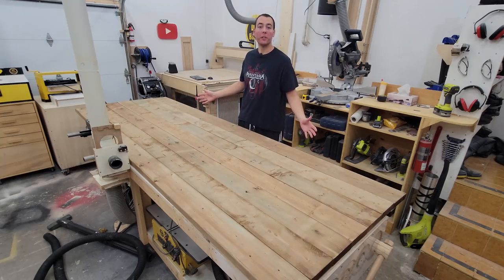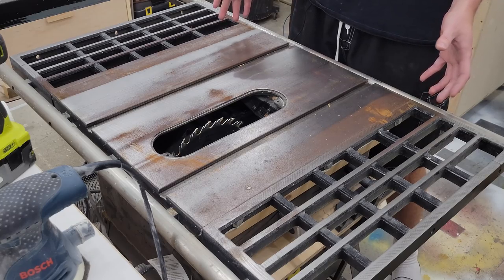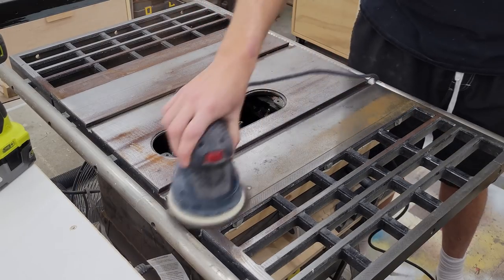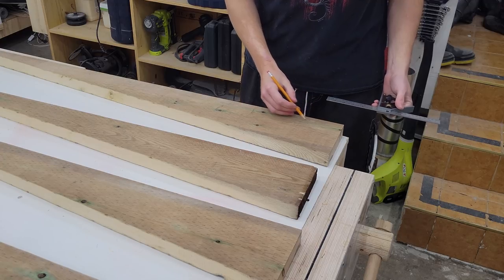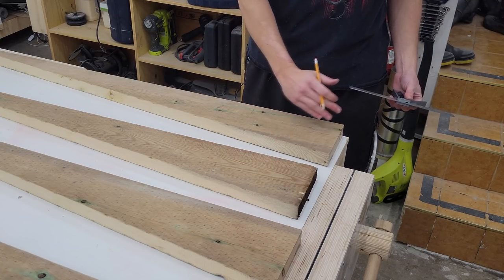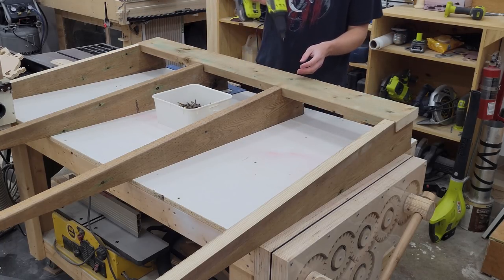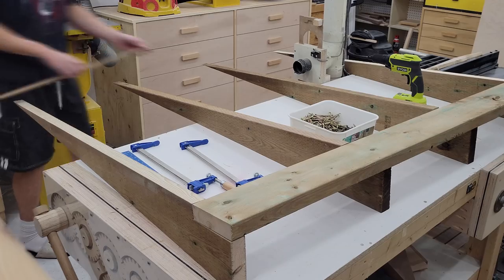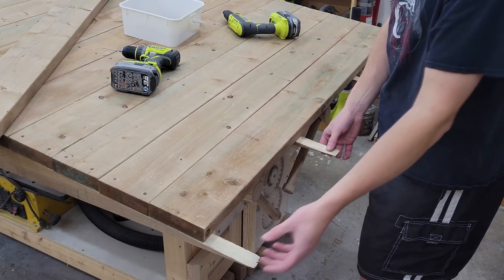DIY Shed Ramp - I Also Wrecked my Table Saw!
The ramp size is 5 feet by 5 feet with an 8 inch rise. This project used 6 2x6x10 and 2 2x8x10 PT boards along with 3" decking screws. The first few boards were also pocket screwed together for some extra strength due to the thin structure at the front.